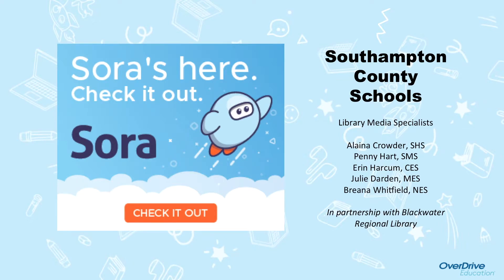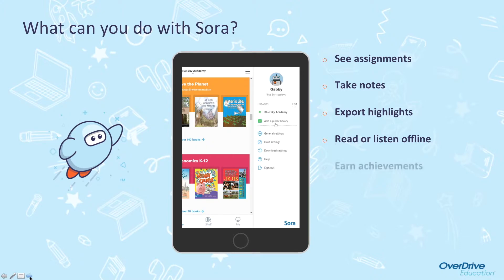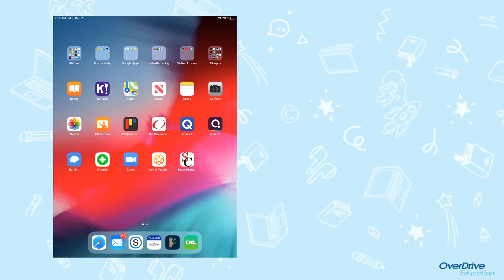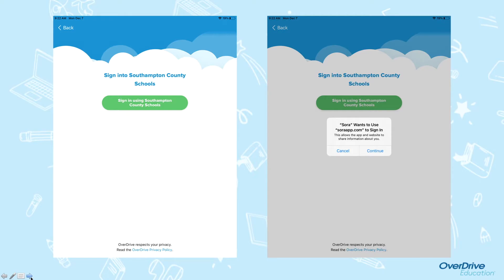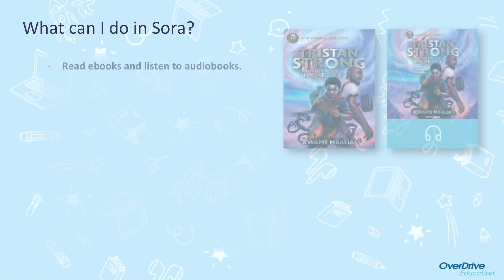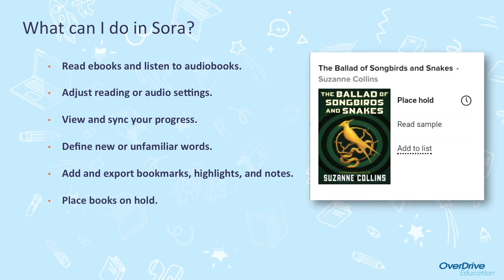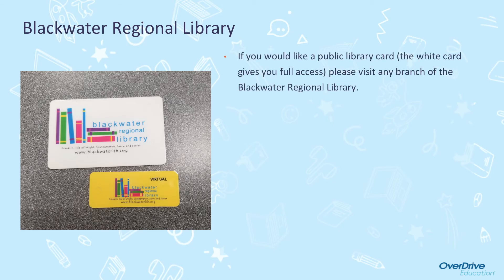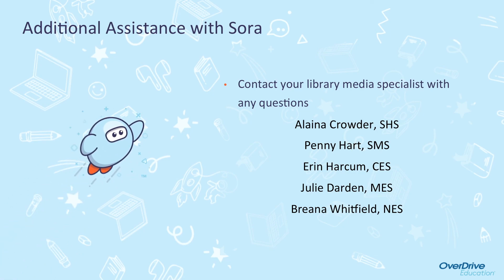Southampton County Schools - How to Use the Sora App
Mrs. Alaina Crowder, library media specialist at Southampton High School, explains how to log into Sora for the first time and highlights some of Sora's features.